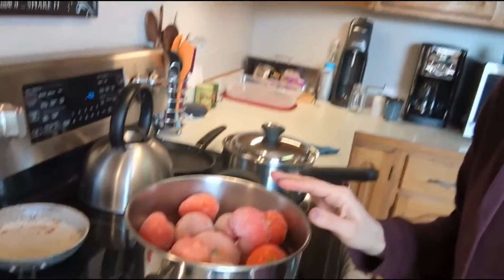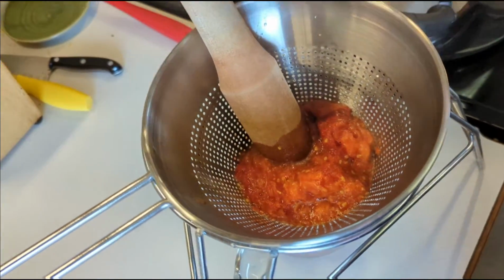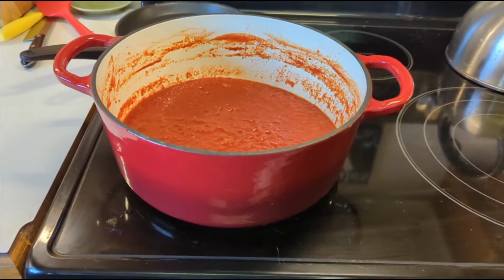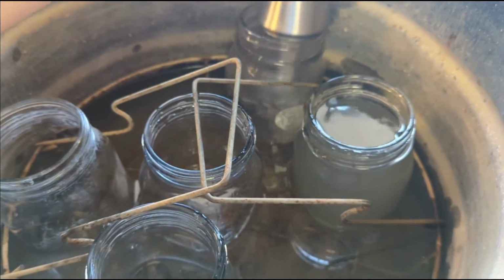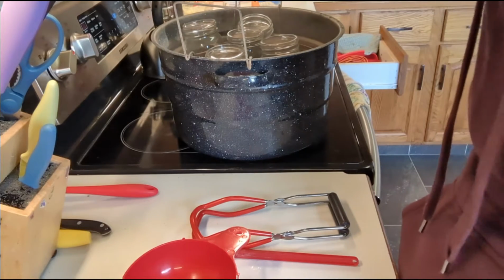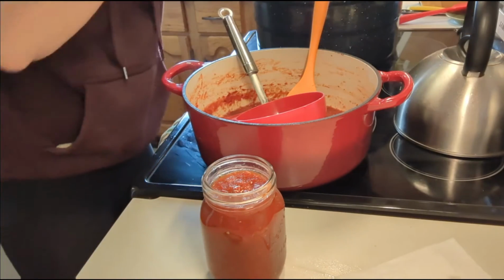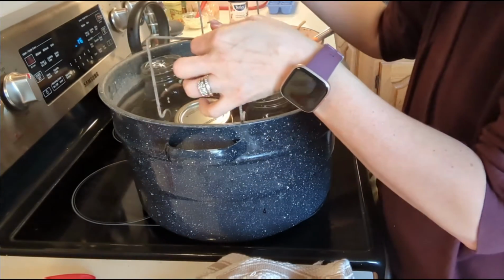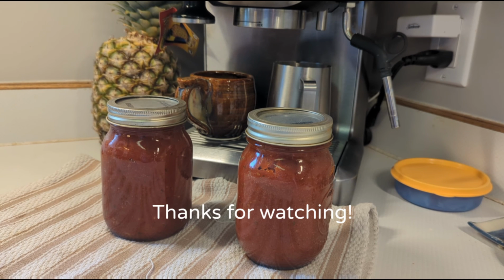Home Canned Garden Tomato Sauce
A quick how to can homemade tomato sauce!

Recipe for proper canning is from Bernardin

Follow for more recipes and DIY